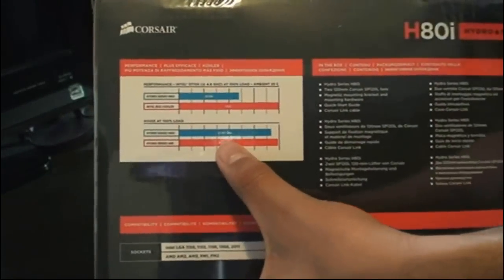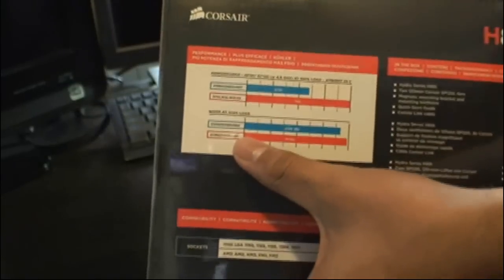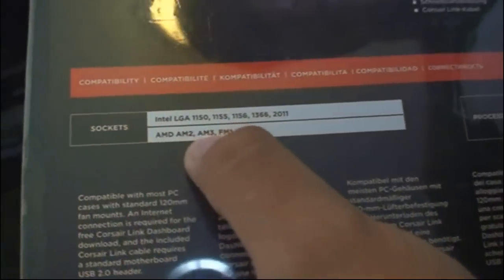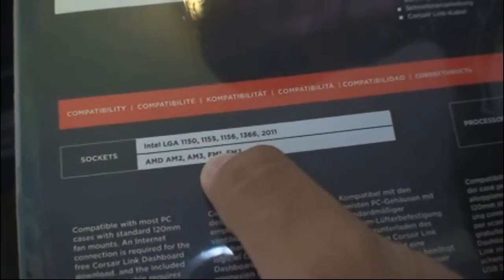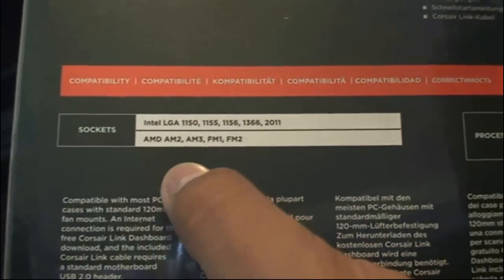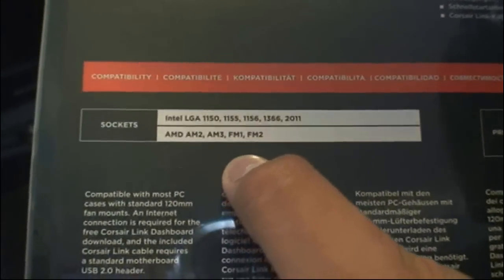Corsair H80i Unboxing and Installation!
Corsair H80i closed loop watercooler for CPU.
Is a pain to install
TEMPS!!: AMD Athlon 760k
STOCK THERMAL PASTE:
Max: 90C
Min: 43C
Avg:70C

Arctic MX2 thermal paste:
Max: 88C
Min:45C
Avg:65C